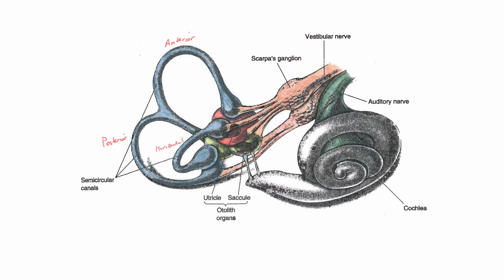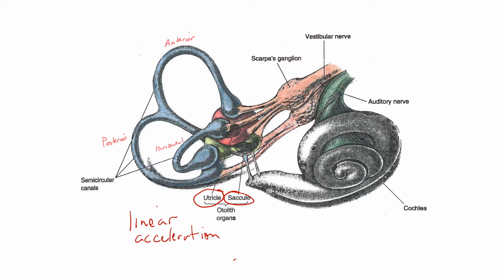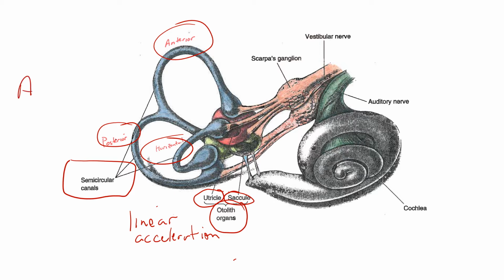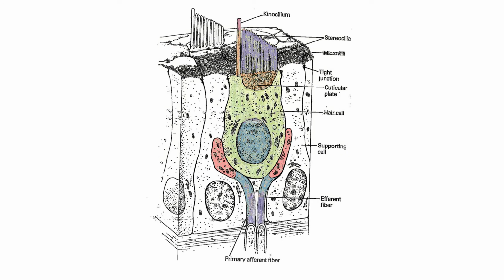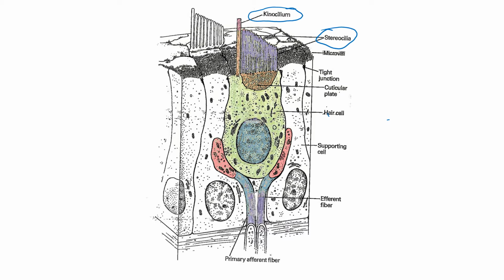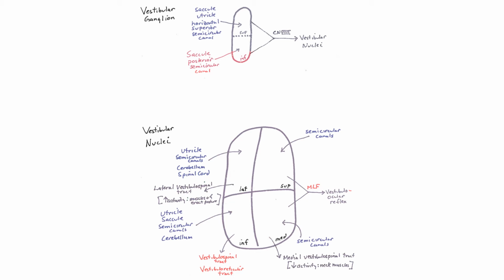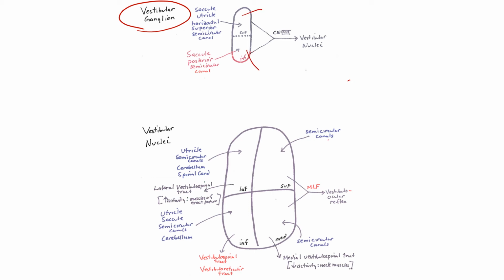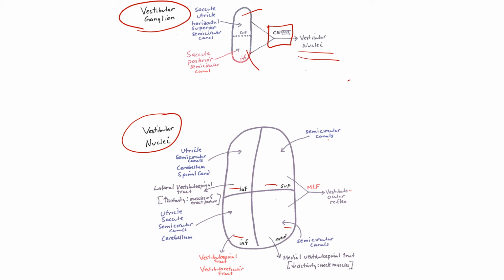Vestibulae System I